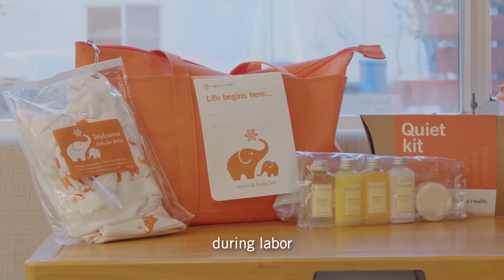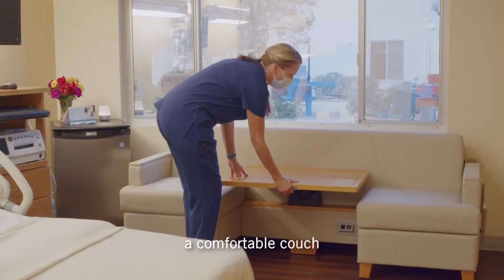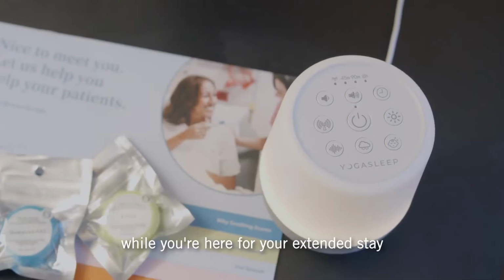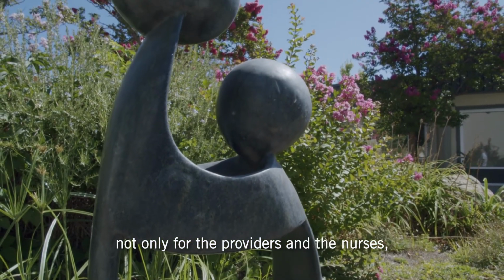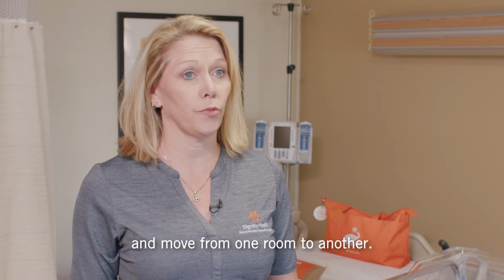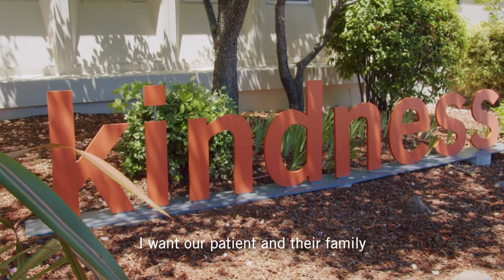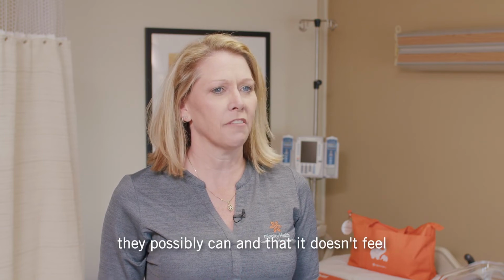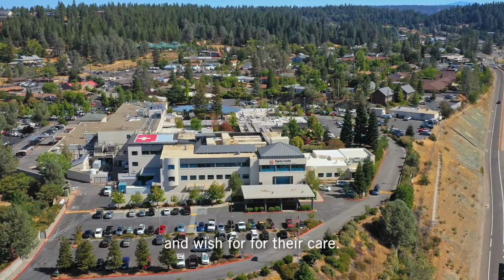Sierra Nevada Memorial Hospital Family Birth Center: After Renovation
Sierra Nevada Memorial Hospital has added exciting new features to our Family Birth Center! Dawn Schultz, Family Birth Center (FBC) Manager, talks about our facility updates and family-focused approach to making your stay comfortable. To learn more about our Family Birth Center,